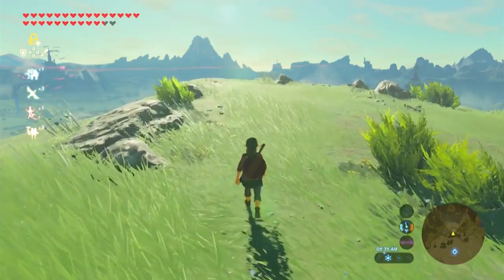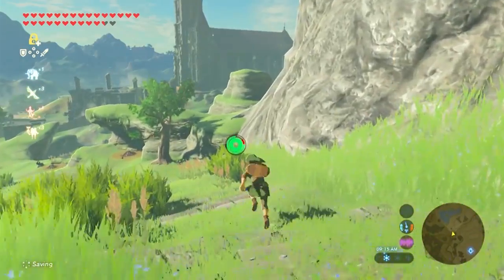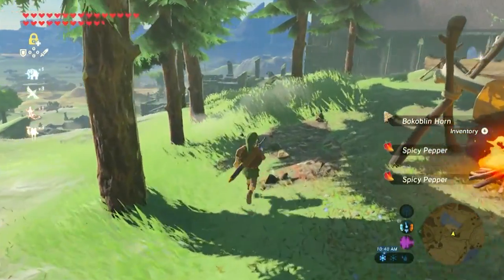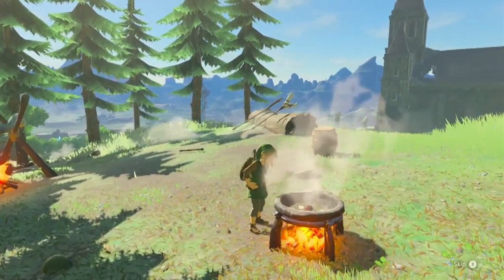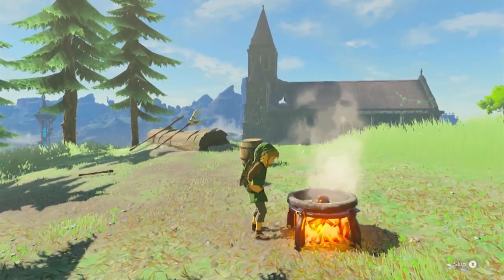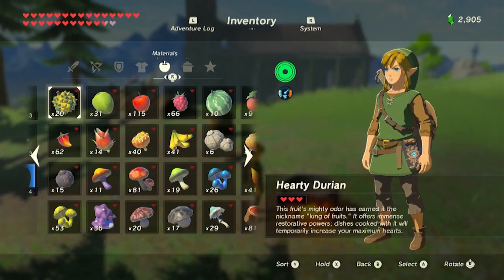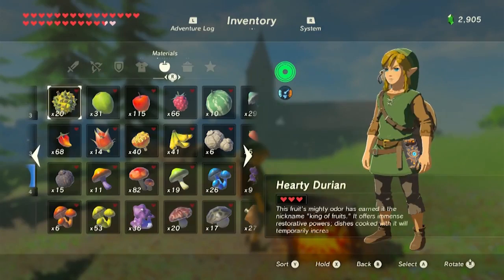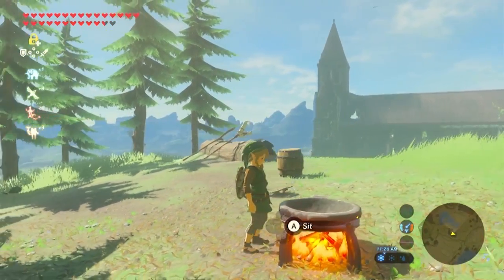Zelda Breath of the Wild How to Cook Cold Resist Recipes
This is the first in a Zelda Breath of the Wild series about how to cook different recipes with a status effect.

In this video I will go over the best cold resist recipes. By the end you will know all of the food ingredients that provide cold resist status effect and will help you withstand the cold.

The Ingredients we will use include:
Spicy Pepper- Gerudo Desert, Tabantha Frontier
Warm Saffina- Gerudo Desert, Hyrule Ridge
Sizzlefun Trout- Eldin Caynon, Eldin Mountain Zora's Domain
Sunshroom- Deep Akkala, Gerudo Highlands

There will be a ton of videos coming out shortly.